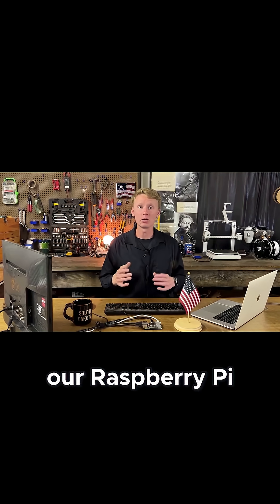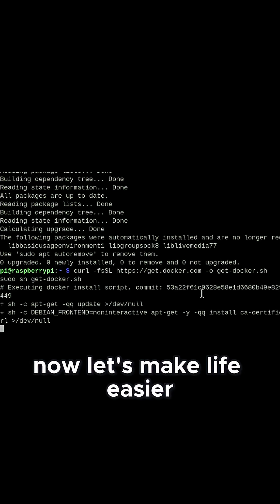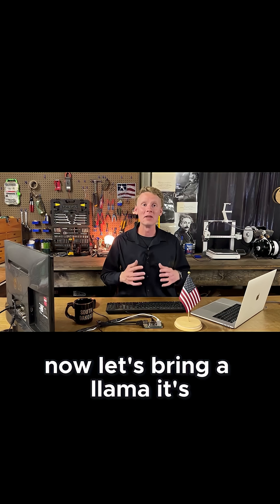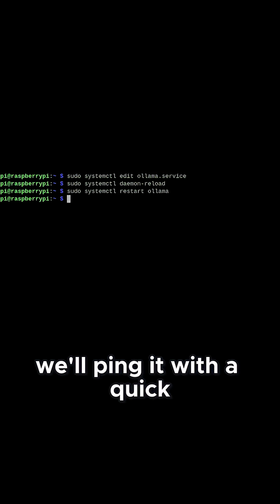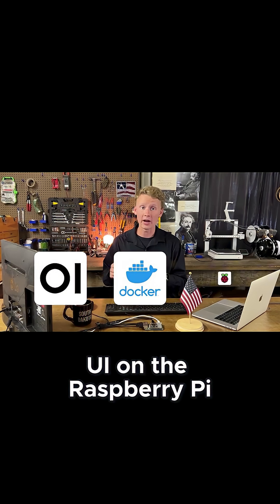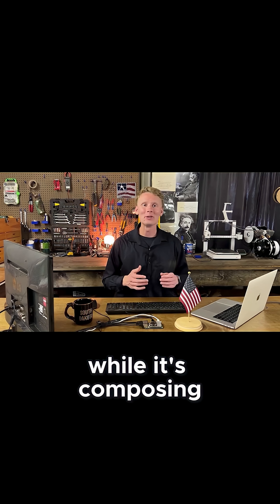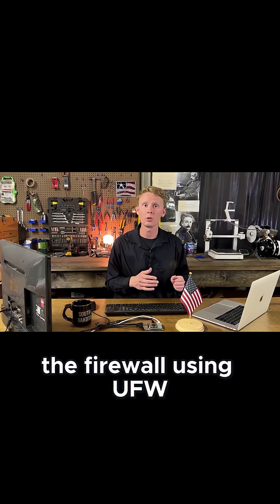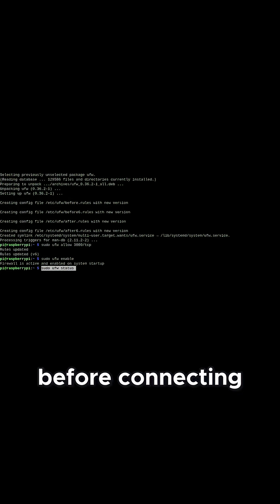Innovation drives progress for all. Step-by-Step Raspberry Pi 5 Setup Docker, Op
Innovation drives progress for all.
Step-by-Step Raspberry Pi 5 Setup Docker, Op